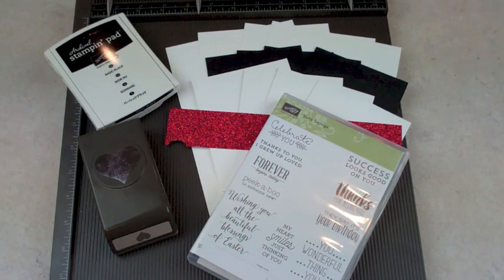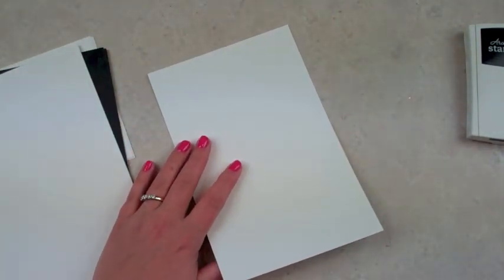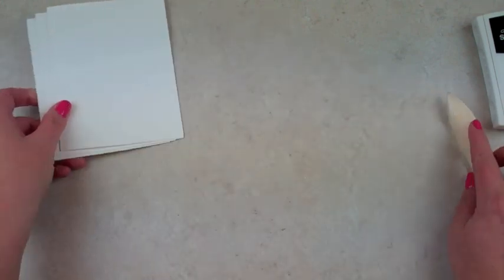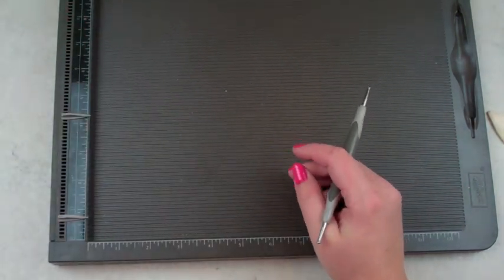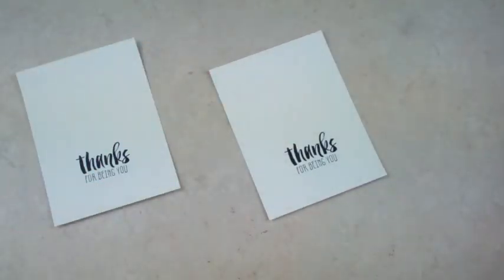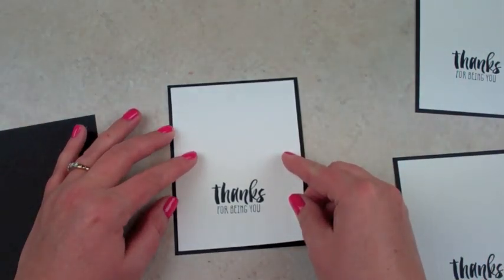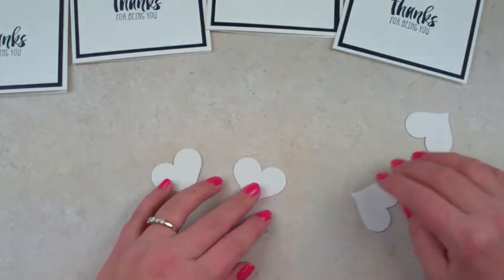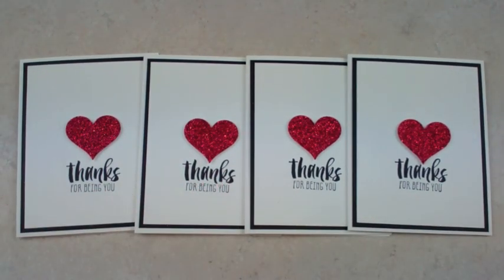Easy Card Set using Stampin' Up!'s Suite Sayings - Episode 442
Hugs,
Robyn